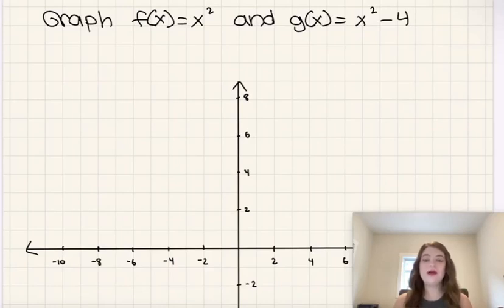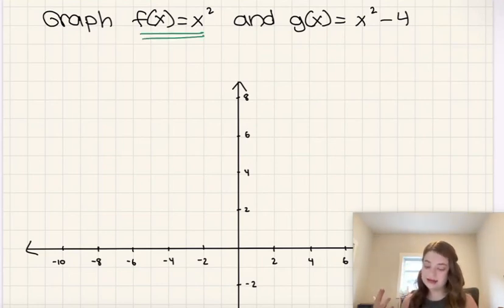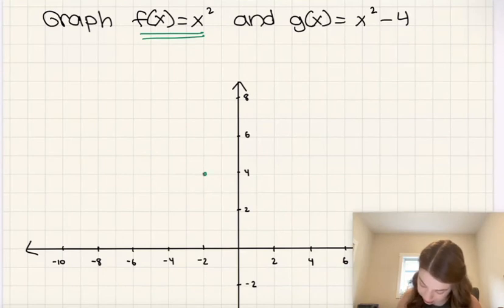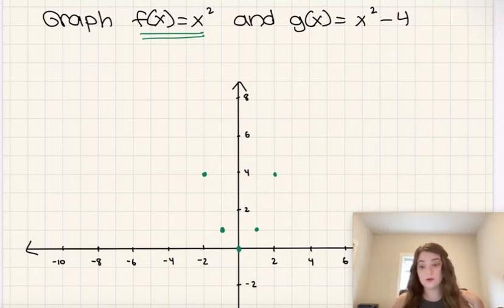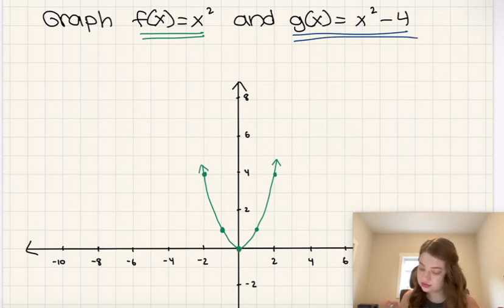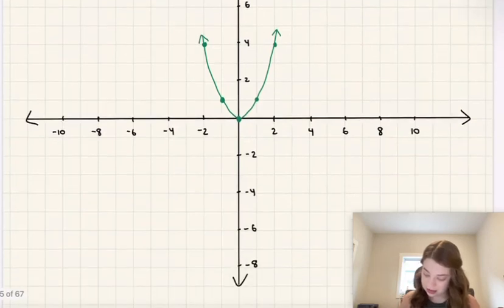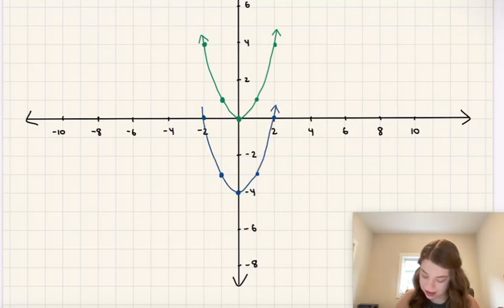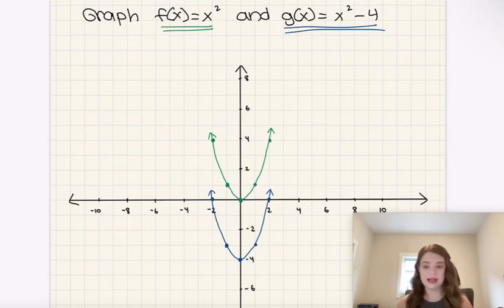Graphing Quadratics | y = x^2 + c